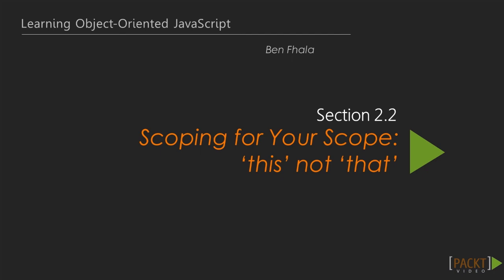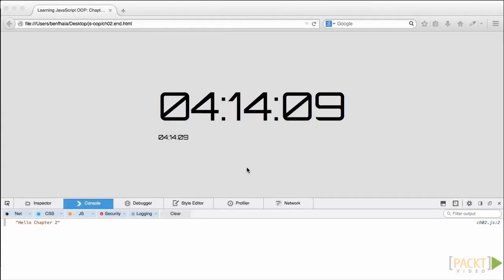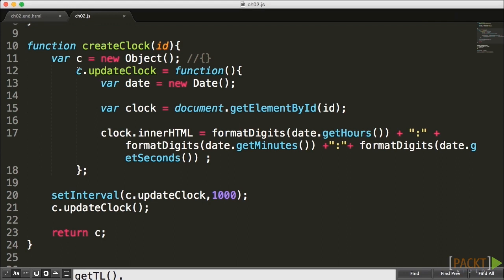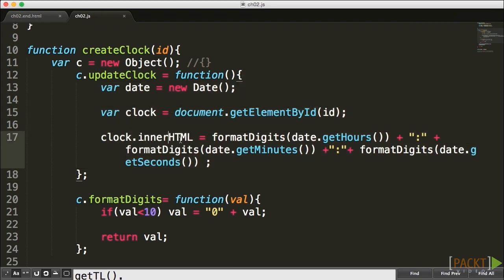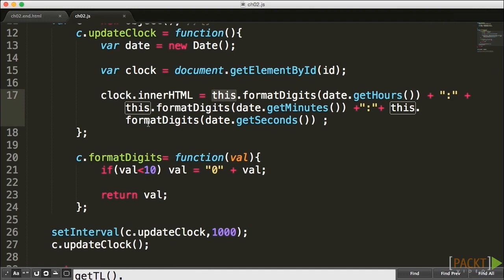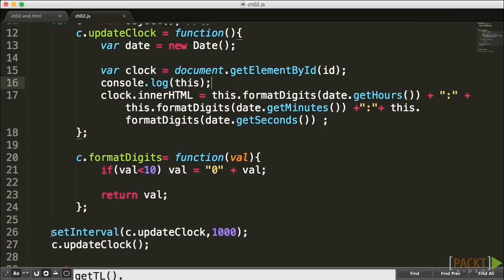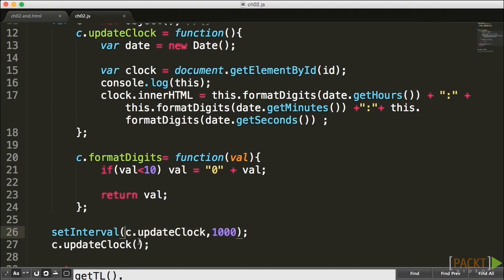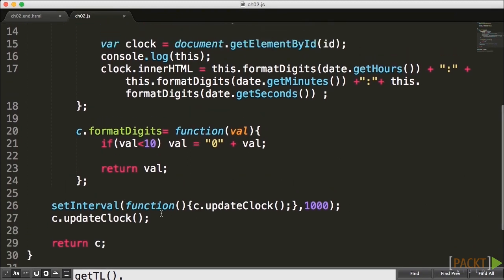Learning Object-Oriented JavaScript Tutorial: Building with Objects | packtpub.com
The whole point of object-oriented programming is to enable you to cluster concepts into buckets.
o Create relationships between functions and variables using objects
o Create your first custom object that leverages the built-in object